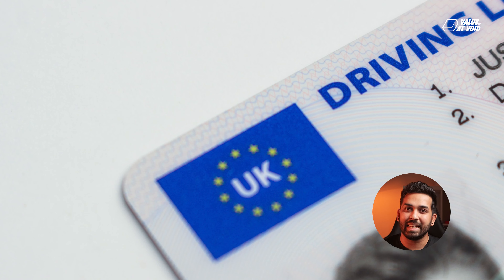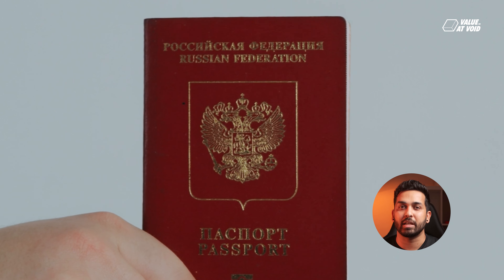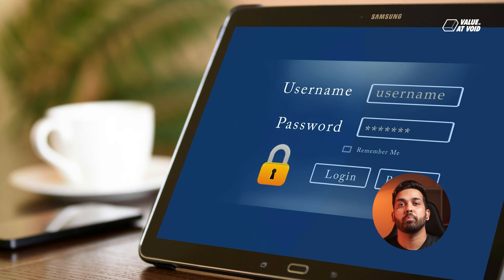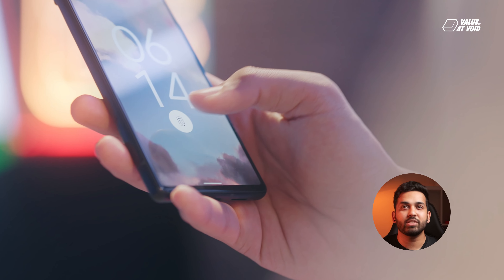The Importance of Multi-Factor Authentication (MFA)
In light of recent data leaks in Asia, product security and data protection are more critical than ever. Discover how Multi-Factor Authentication (MFA) can safeguard your users' data and boost their confidence.
Learn about the different authentication processes and why they are crucial for designing secure products. Watch now to enhance your understanding of cybersecurity measures!

Value At Void™ is a UX design studio founded by San Hazare, one of the top-3% designers of the world. We are a team of highly efficient design experts, who believe in creating value with emptiness rather than filling it with unnecessary clutter.